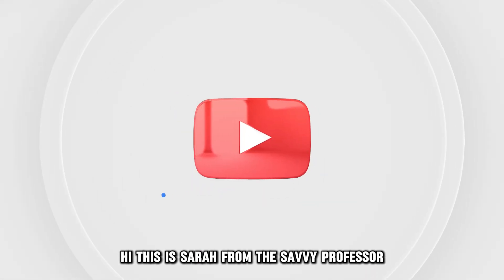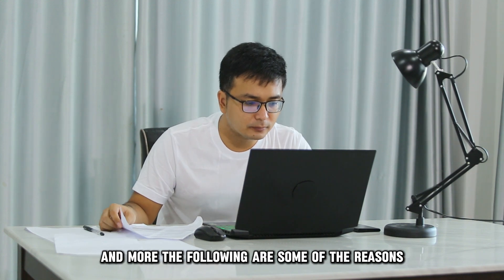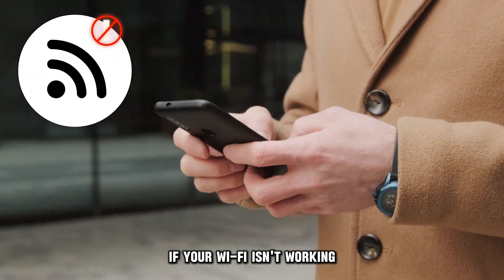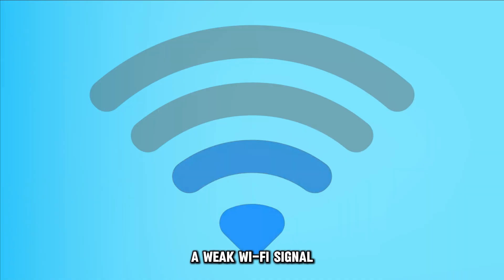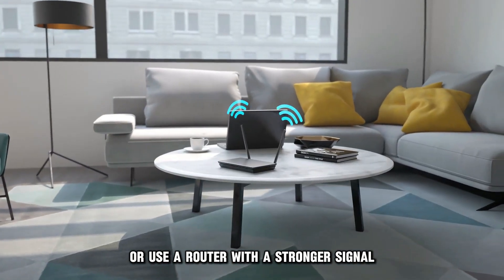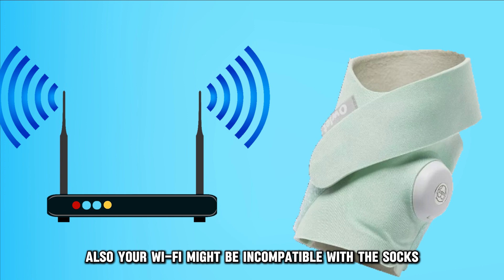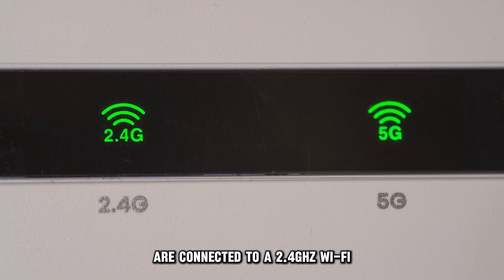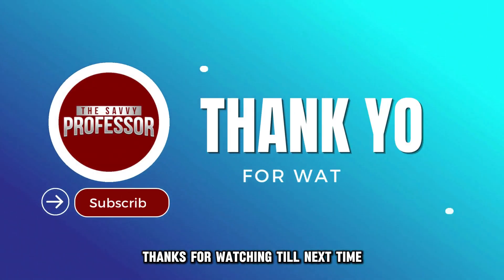How To Fix Your Owlet Dream Sock That Is Not Connecting To Wi-Fi (Understand The Causes & Solutions)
How To Fix Your Owlet Dream Sock That Is Not Connecting To Wi-Fi (Understand The Causes & Solutions). In this video tutorial I will show you how to fix Owlet Dream Sock that is not connecting to wi-fi.

The following are some of the reasons why the buttons are not working:
• First, you are probably experiencing issues with your Wi-Fi connection. If your Wi-Fi is not working, your Owlet socks will not connect. Test your Wi-Fi by browsing a connected wireless device such as your phone to evaluate its functionality. Change the Wi-Fi if it’s not working.
• A weak Wi-Fi signal strength will bring issues when connecting your socks. To address this, move the base station closer to your router, ensure it is within ten feet, or use a router with a stronger signal.
• You might be using the wrong Wi-Fi password. Fix this by ensuring the Wi-Fi password you enter matches the selected Wi-Fi you’ve connected your socks.
• Also, your Wi-Fi might be incompatible with the socks. The Owlet socks are compatible with 2.4g Wi-Fi. Fix this by ensuring your device and the Owlet socks are connected to a 2.4GHz Wi-Fi, not 5GHz.